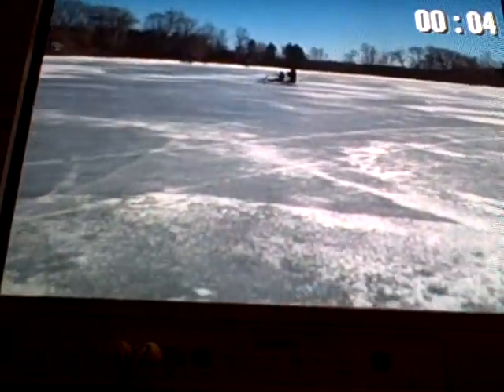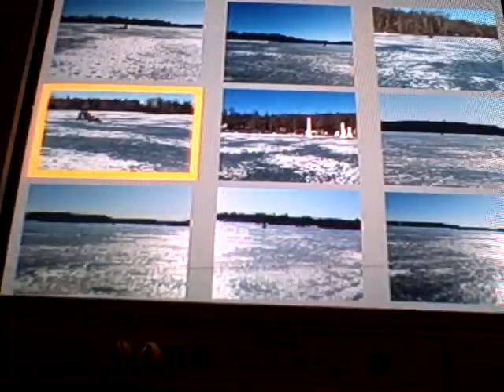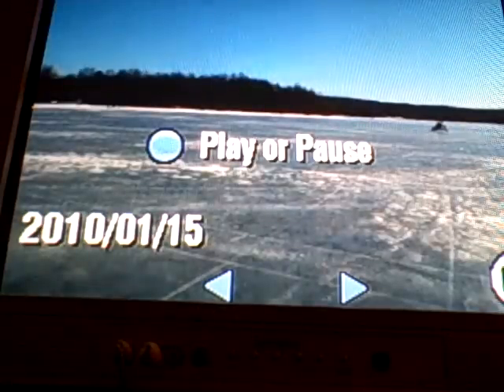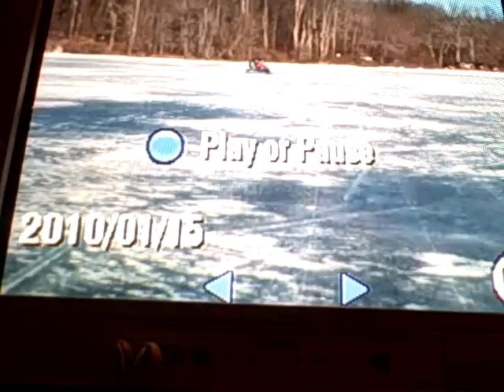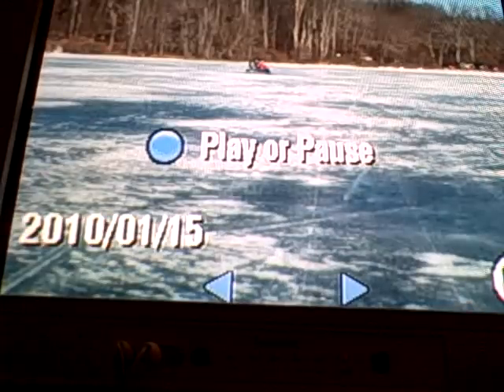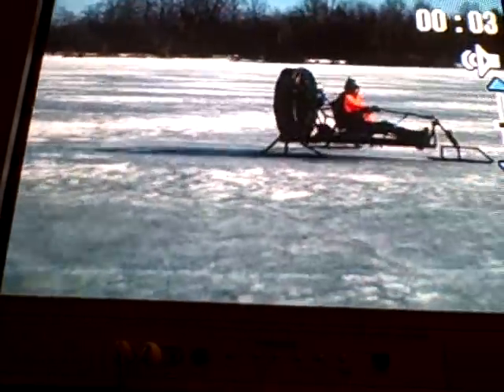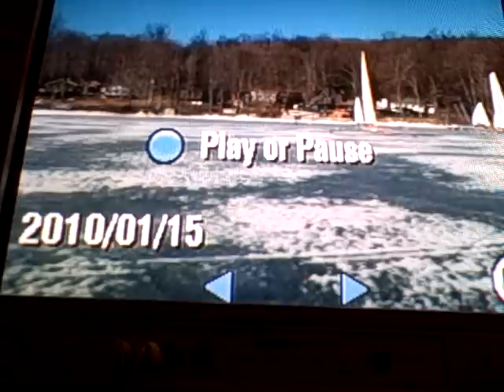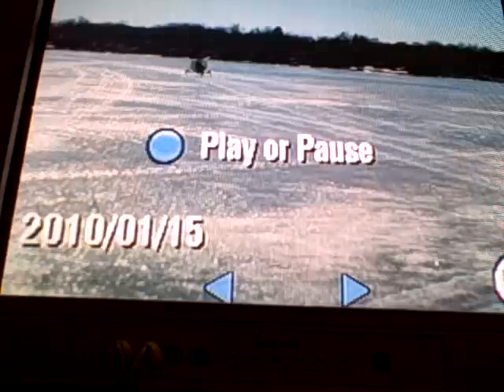Andrew's Aircart on the ice!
Some exciting clips of Andrew Wright's Aircart on a frozen lake.  Goes great everywhere!  Runners for ice, skis for snow, and wheels on the pavement - and all are interchangeable in just a few minutes.